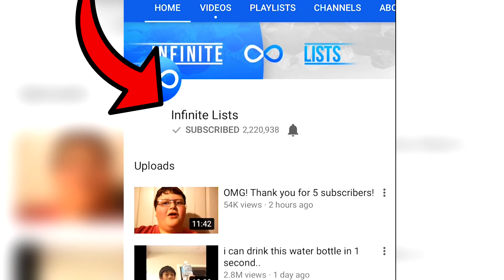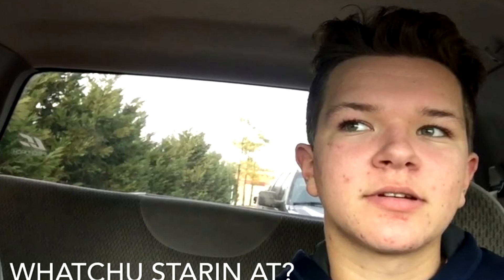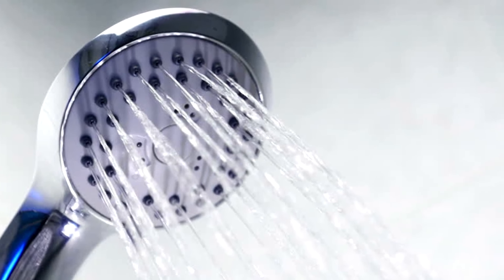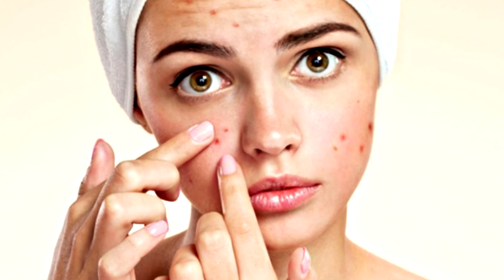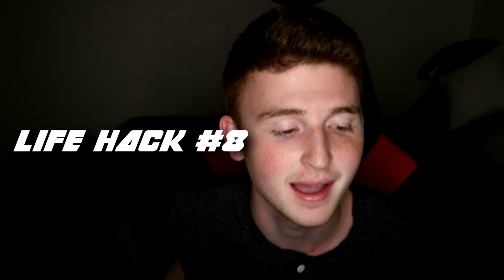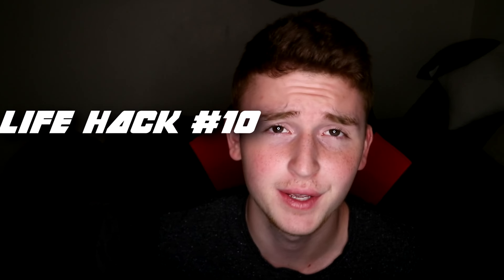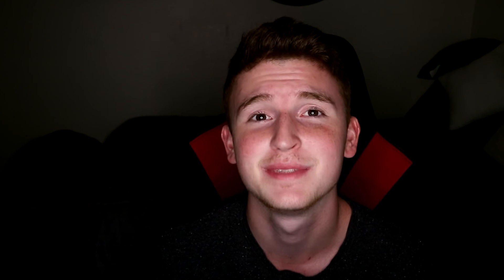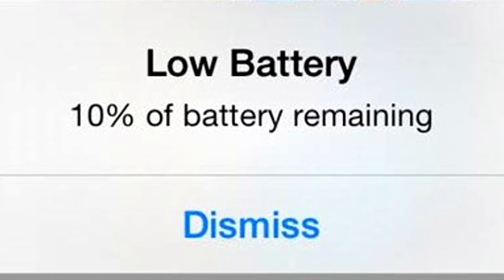Turn $1 Into $100 Simple Trick! (Life Hacks)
Turn $1 Into $100 Simple Trick! (Life Hacks) If you enjoyed these simple life hacks, leave a like for more!!!

NEW Infinite Lists Socks out NOW!! (cheap)

S N A P C H A T : InfiniteLists

G E T P A R T N E R E D

I will gladly take down the video. Thank you!